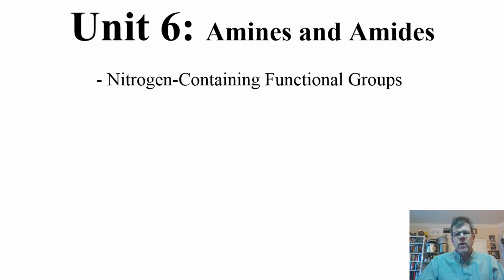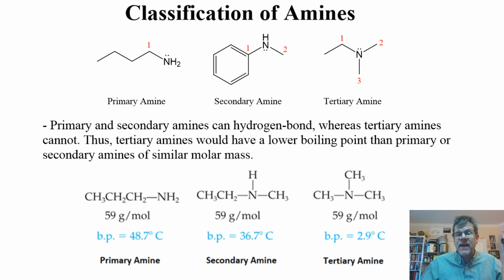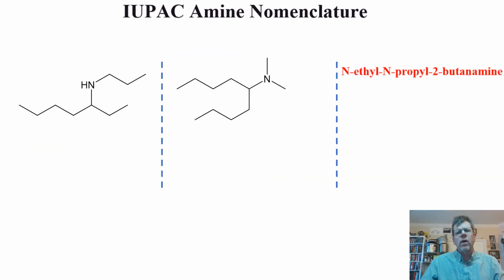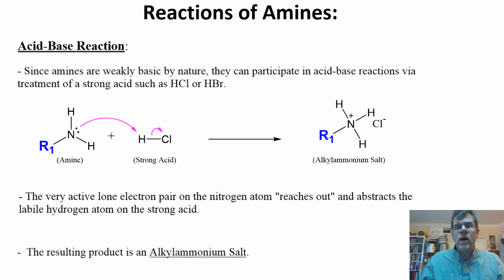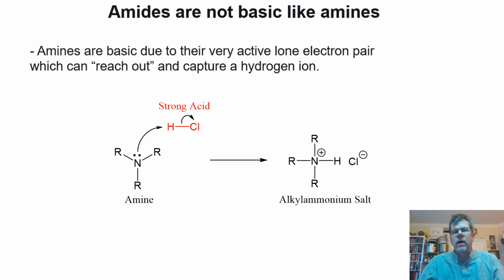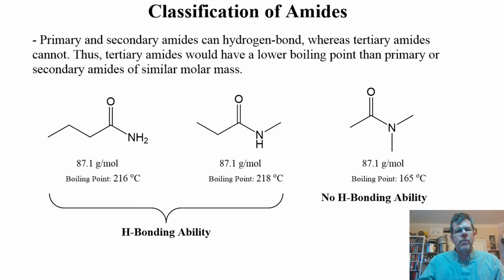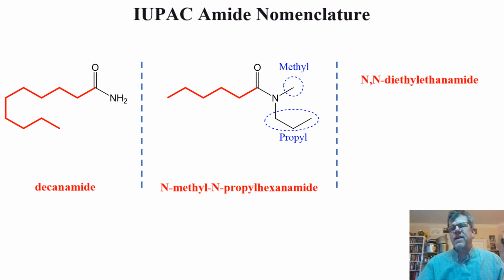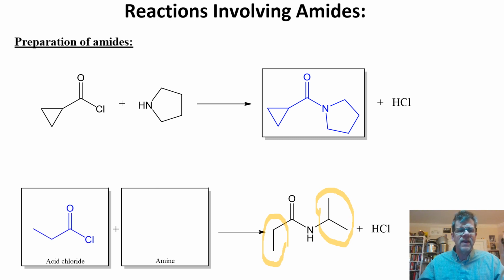Organic Chemistry Lecture 15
UNIT 15 (Amines & Amides):  Overview of Nitrogen-Containing Functional Groups; General Structure of Amines; Classification of Amines; Boiling Point Comparison of Amines; IUPAC Amine Nomenclature: Overview; IUPAC Amine Nomenclature: Example Problems; Reactions Involving Amines: Acid-Base Reaction; Amine Acid-Base Reaction Example Problems; General Structure of Amides; Basic Amines vs. Non-Basic Amides; Classification of Amides; Boiling Point Comparison of Amides; IUPAC Amide Nomenclature: Overview; IUPAC Amide Nomenclature: Example Problems; Reactions Involving Amines: Preparation of Amides; Preparation of Amides Example Problems.